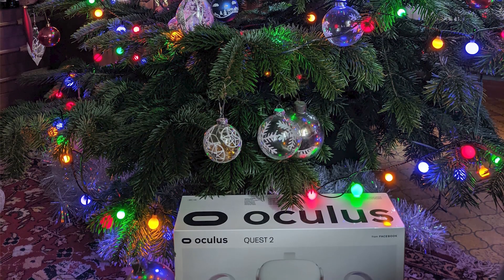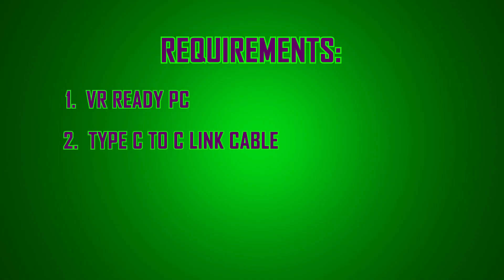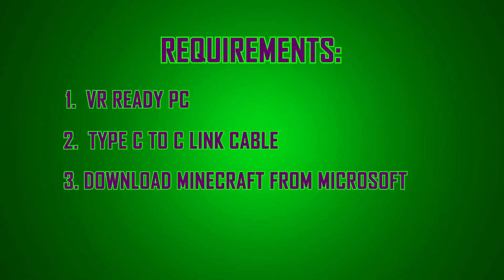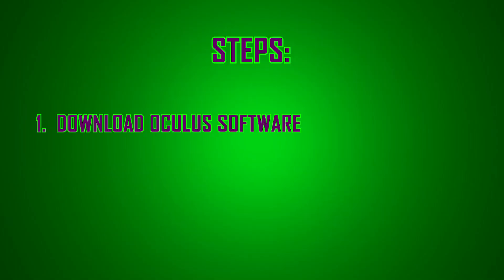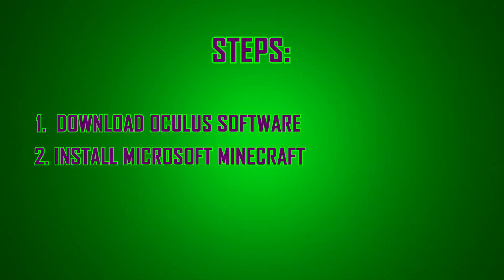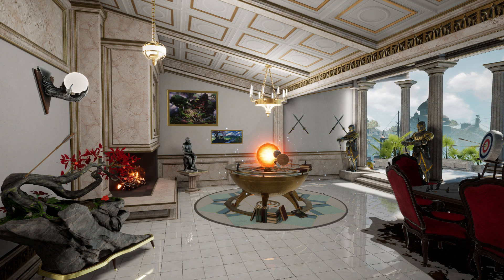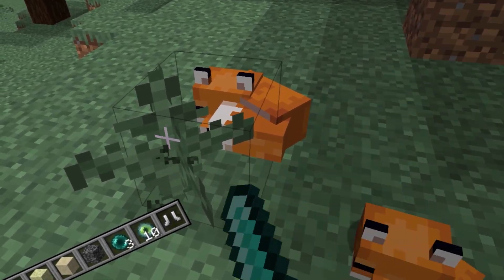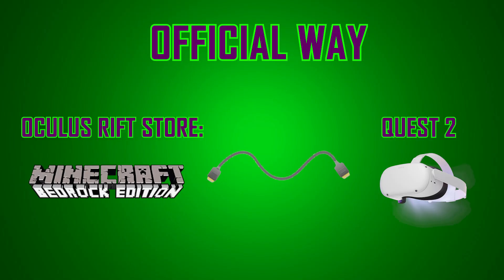Minecraft on Quest 2 (How to play Bedrock VR Tutorial) - Official Way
How to play Minecraft on the Oculus Quest 2 bedrock edition VR with Link.
In this video, I show you how to play Minecraft on the Oculus library on your Oculus Quest 2 with a link and PC.

Timestamps:
0:00 What this Video will cover
0:27 Requirements
1:30 Step 1
1:58 Step 2
2:10 Step 3
2:30 Step 4
3:05 Wireless?
3:47 A Message to Subscribers